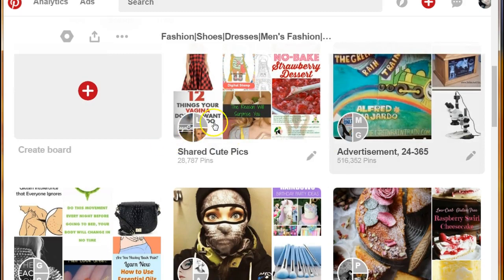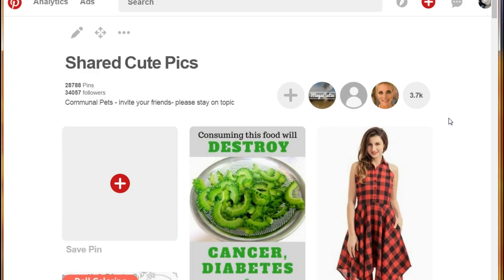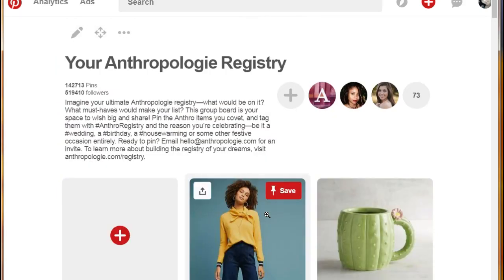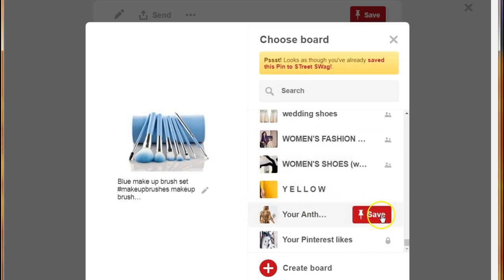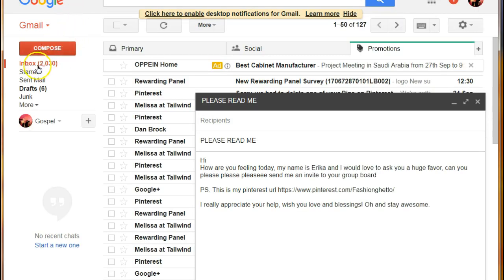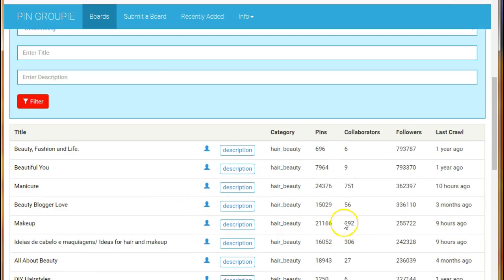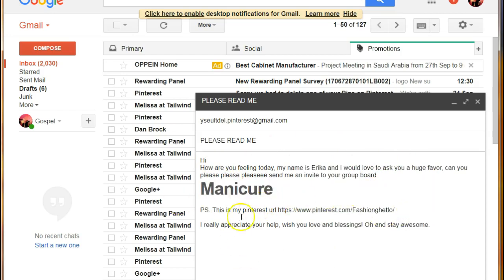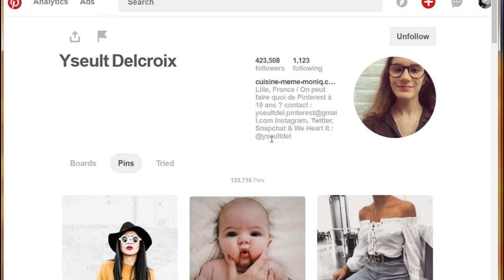Pinterest Group Boards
Pinterest Group Boards|Learn all about group boards and some of the best tips that you won't find anywhere else!